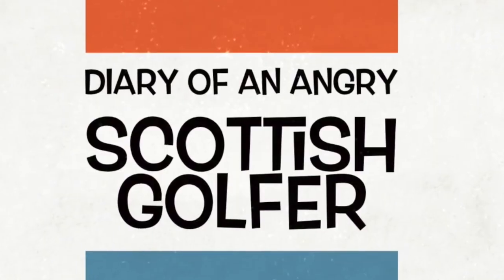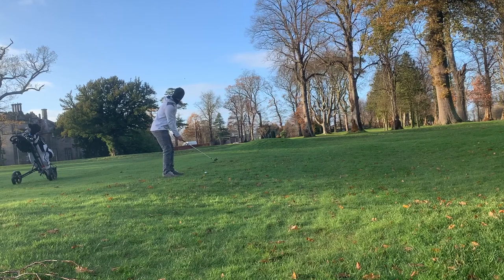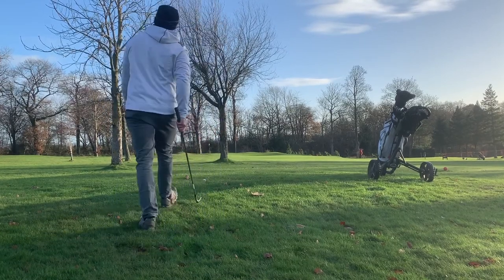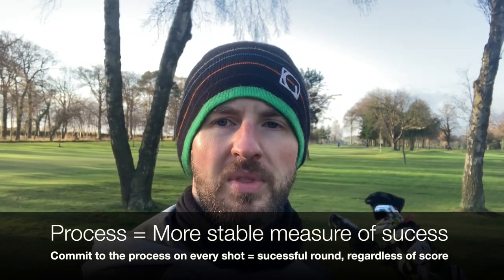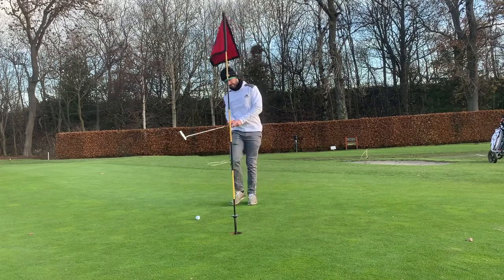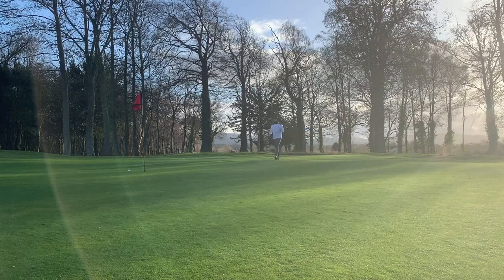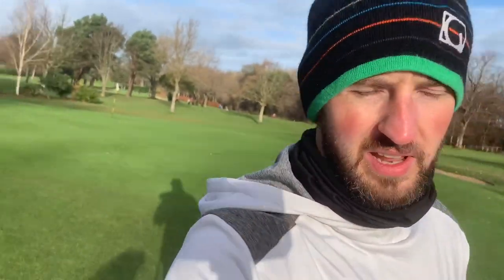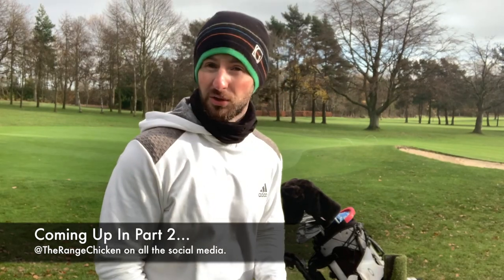GOLF STRATEGY TIPS | Playing the front 9 at Ratho | Every Shot Shown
In Part 1 of this full round series I am playing Ratho Park Golf Club and treating it as if I am playing a competition.  I talk through my strategy, share hints and tips as I walk you through every shot I try to tackle the golf course

Video Timeline |
0:00 Introduction
00:44 1st Hole
01:54 2nd Hole
03:10 3rd Hole
04:36 4th Hole
05:34 5th Hole
06:55 Stable Measures of Success
08:31 6th Hole
09:45 Ranting
11:05 7th Hole
12:39 8th Hole
14:51 Wildlife Section
15:13 9th Hole
17:06 Coming Up Next Week

If you want to get hold of me on social media hit me up below :-